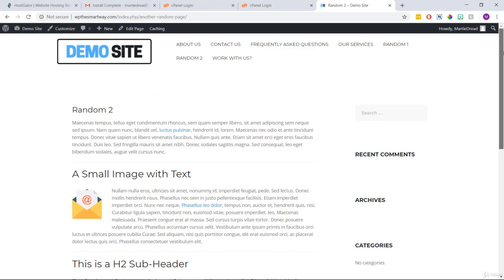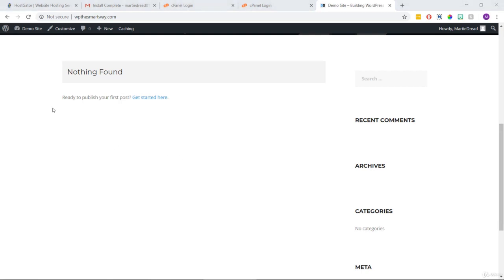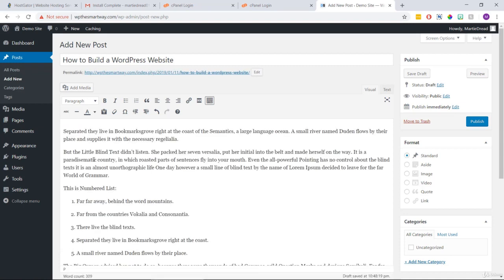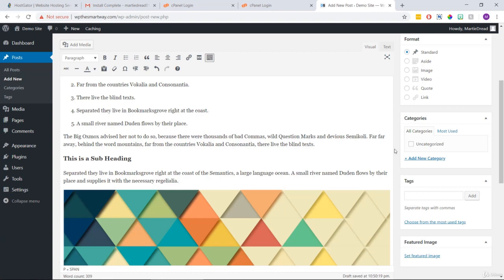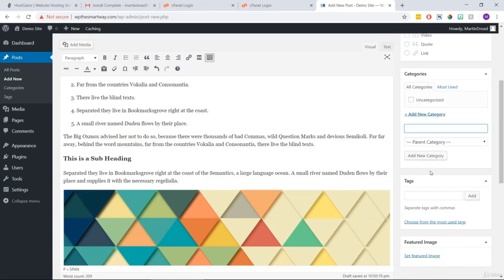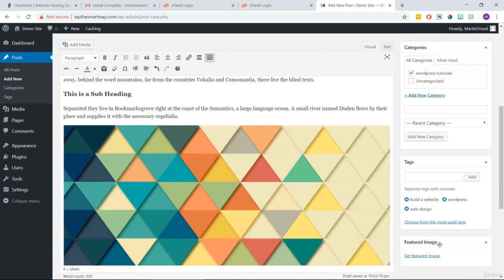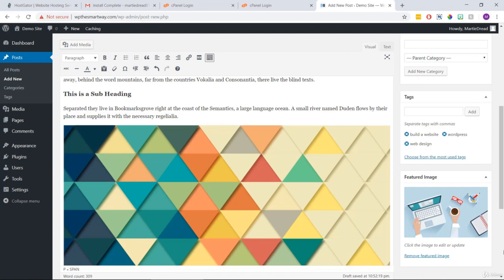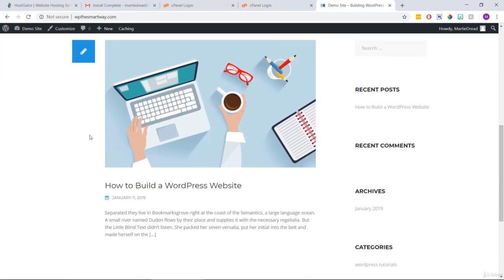Adding Blog Posts on WordPress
The Top Selling Ecommerce Course Online

Website And Hosting Sites